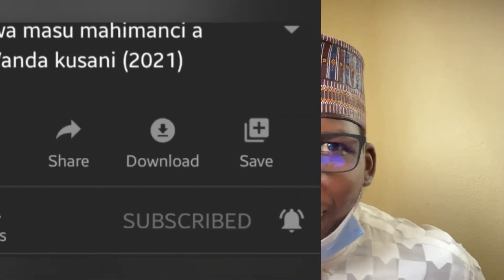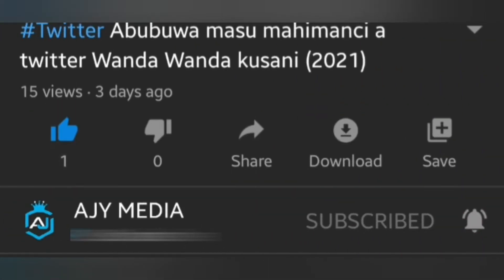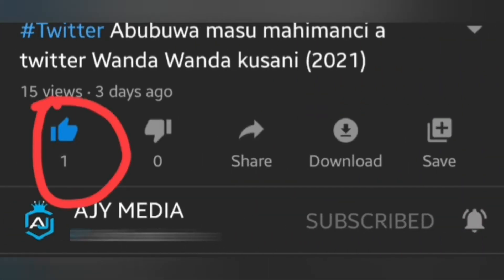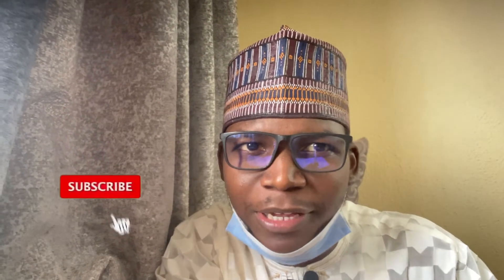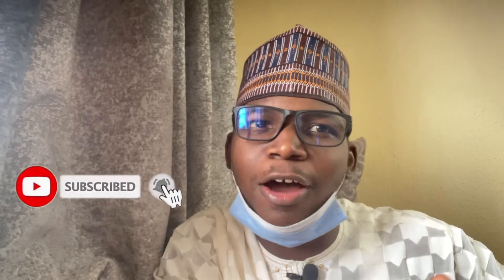Abubuwa biyar ga kowanni youtube don samun kudi a youtube, 5 TOOLS FOR YOUTUBERS (2022)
Assalamu alaikum,

Make sure to watch the entire video and learn.

abubuwa guda 5 ga kowanne youtuber yakamata yasani don samun kudi a youtube.
Intro - 00:06
Gabatarwa - 00:07
Designing and Thumbnails - 00:44
Editing - 01:32
Stock Footage - 03:16
Music - 04:30
Yt Studio - 06:12

Gamasu Bukatar Ayi musu aiki na graphics ko Video ko talla zaku iya mana magana.

Tundaga:
posters
flyers
Business card
Invitation Card
invitation video
Logo
Tallace Tallace.

Da sauransu insha Allah.